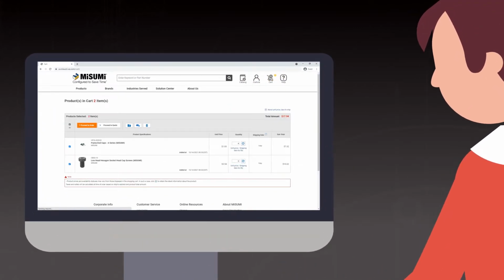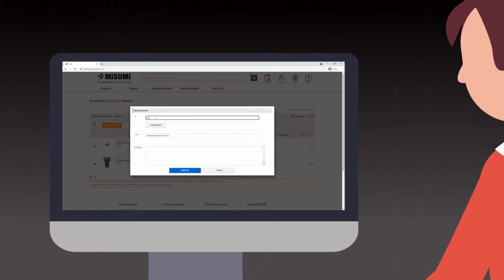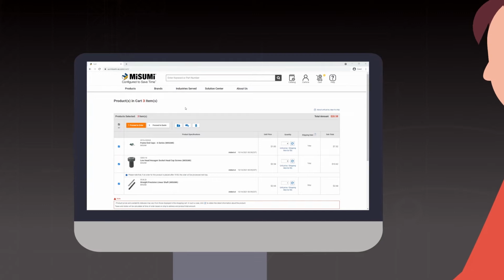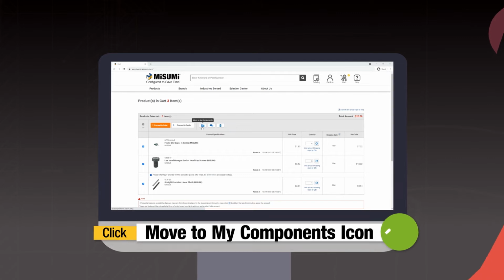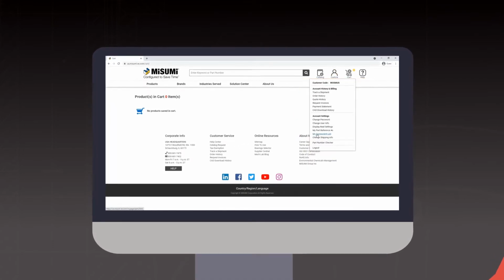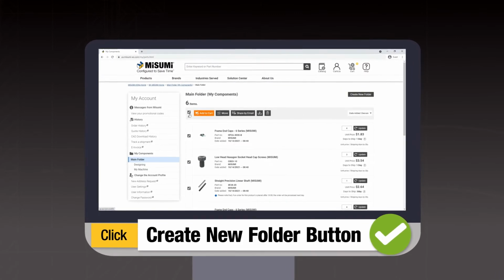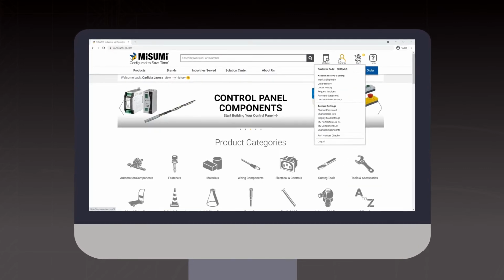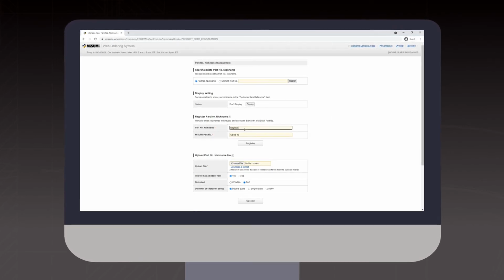Mastering MISUMI’s Online Ordering System | Share Your Cart, My Components, and Part Nicknames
MISUMI’s Web Ordering System has various options to make ordering online easy.

The “share your cart” option allows you to share items in your cart with others in your organization. You can do this by clicking the envelope with an arrow icon.

“My Component List” allows you to move items in your cart to a folder on your account for future reference or if you are not ready to order. To move your items, click the folder with a plus sign icon, and the items currently in your cart will be moved to your “My Component List”. This is especially useful when you order the same components repeatedly.

You can also organize your “My Components Lists” into different folders by clicking on the “Create New Folder” button.

“Part Nicknames” are convenient for when MISUMI part numbers have many characters. To assign a nickname or reference number, click on “My Part Reference #’s” in your account drop-down menu and enter your part number nickname and the MISUMI part number under the “Register Part Number Nickname” fields.

MISUMI: Your Time, Our Priority